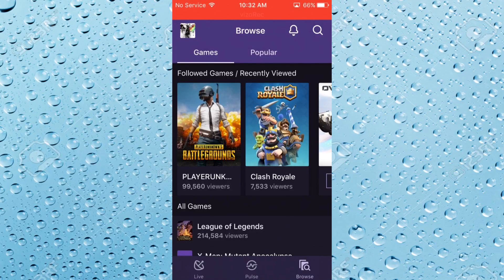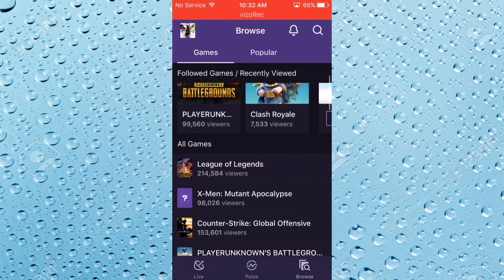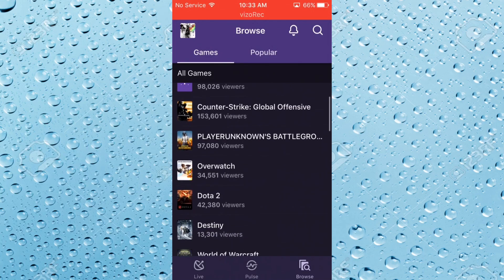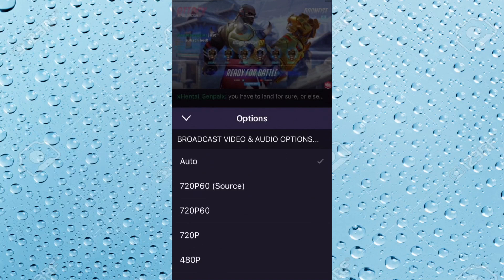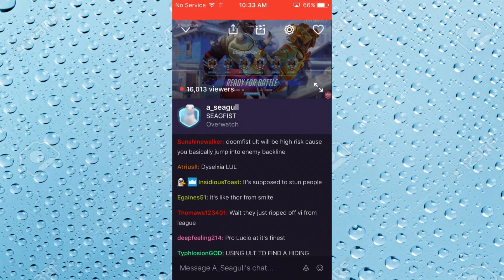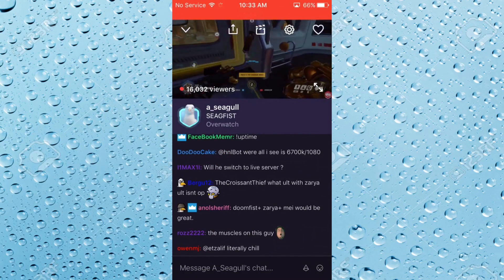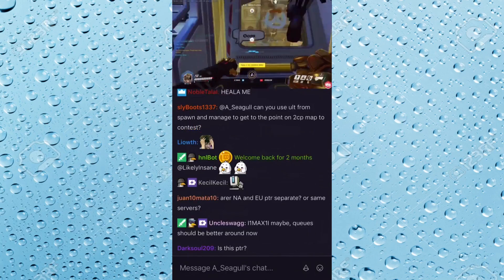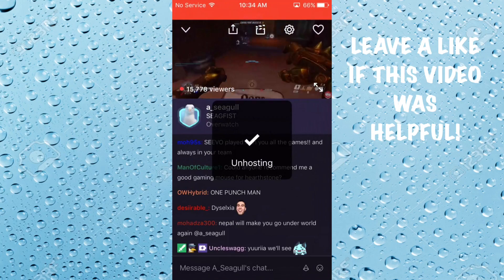How To Host A Twitch Channel on Mobile device. iOS/android (New & easy way)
This is the updated version of an older video hopefully this helped you out! Any question leave in the comments and I'll answer best I can!